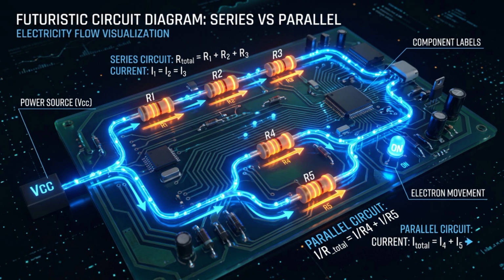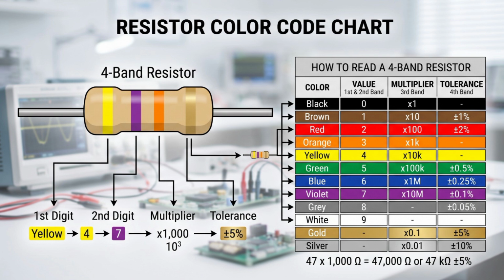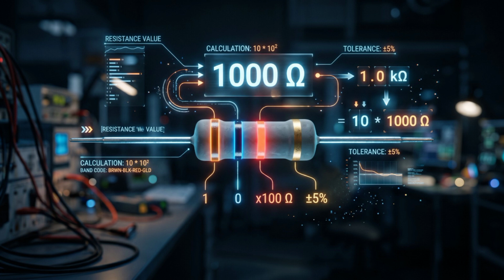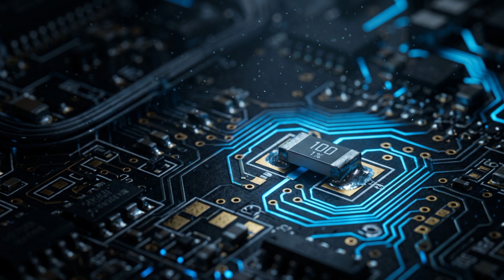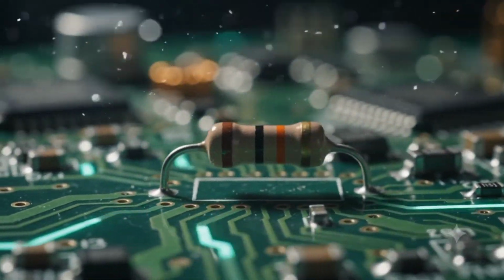Find Resistor Value | Color Code, Multimeter & SMD Codes Explained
Can you identify a resistor without guessing?

In this video, you'll learn how to find the value of almost any resistor using simple and practical methods. Whether you're a beginner starting with electronics or someone working on DIY projects, this guide will help you understand resistors with confidence.

In this video:

✅ What a resistor does
✅ How to read 4-band resistor color codes
✅ Understanding 5-band precision resistors
✅ Measuring resistance with a multimeter
✅ How to identify SMD resistor codes (like 103 = 10kΩ)
✅ Practical engineering tips

This video is part of my Beginner to Advanced Electronics & Robotics Series, where we'll learn electronics step by step and build toward advanced robotics and embedded systems.

💬 Question for you:
If a resistor has no visible color bands, how would you identify its value? Share your answer in the comments!